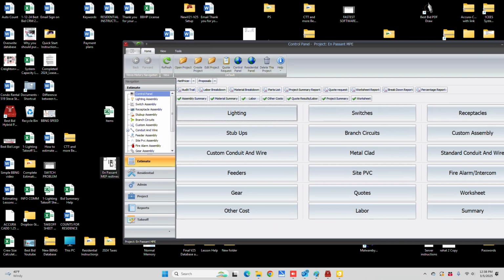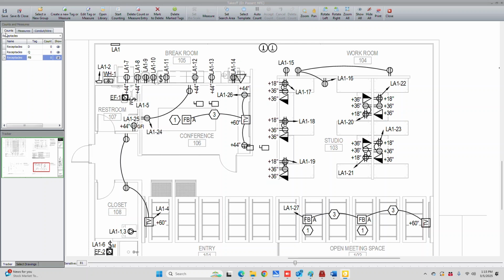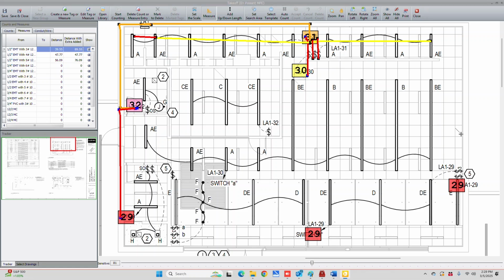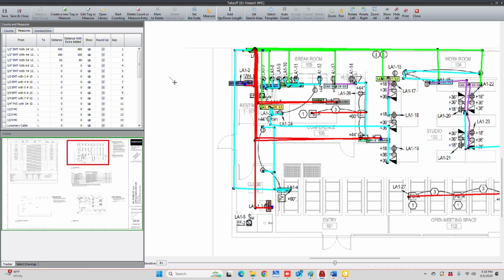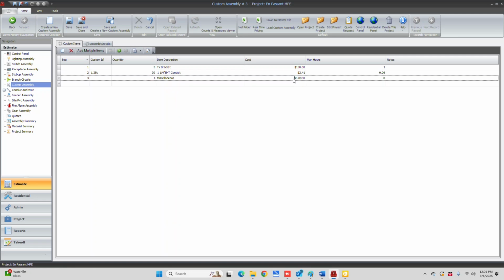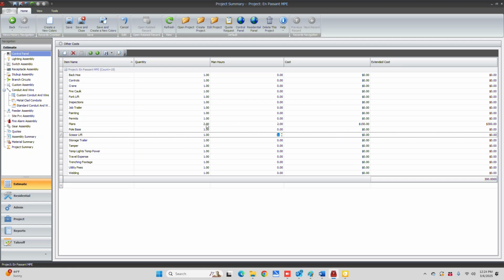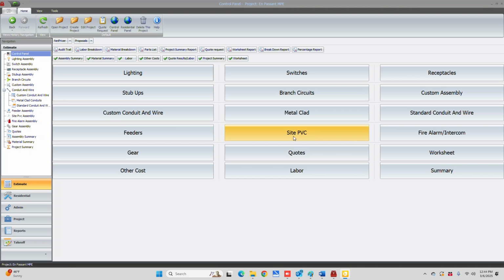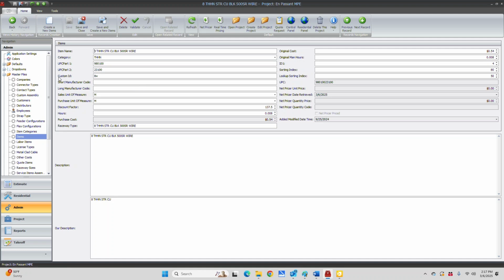How to estimate electrical projects with the Best Bid Next Generation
Ready to simplify your electrical estimating workflow?
for a firsthand experience of how easy electrical estimating can be.

00:00 Intro
04:32 Importing Plans
8:18 Creating Groups
9:59 Counting
15:25 Freeze & Thaw Tags
31:53 Set Scale & Measure
31:34 Measuring Tips
34:42 Measure
34:55 Using the Tag Library
35:15 Set Scale
45:34 Installing Home Run Boxes for Reference
57:44 Changing default labor
59:19 Transferring Lights into the estimate
1:04:24 Entering Switches
1:09:09 Entering Receptacles
1:12:43 Entering Stub Ups- Custom Assemblies
1:14:16 Gear
1:19:59 Entering Branch
1:25:44 Custom Conduit and Wire
1:29 Other Cost
1:33 Labor
1:34 Quotes
1:37:49 Summary
1:39:40 Proposal
1:40:05 Adding items to your dropdowns
1:47 Changing Defaults
1:48 Site PVC
1:57 Metal Clad / Standard Conduit and Wire
2:01:56 Updating Prices